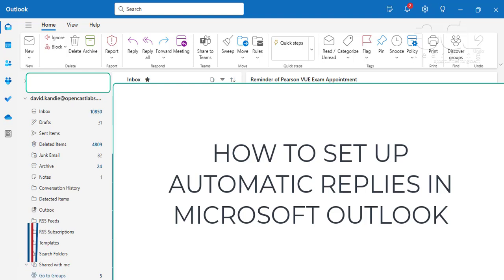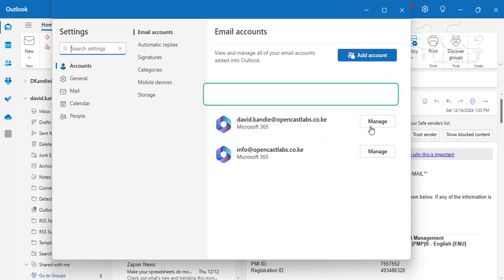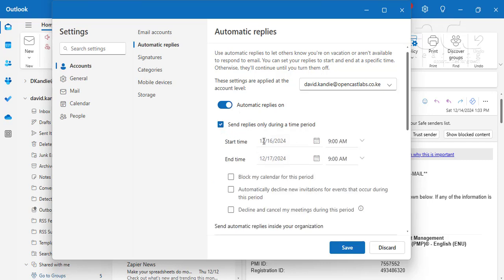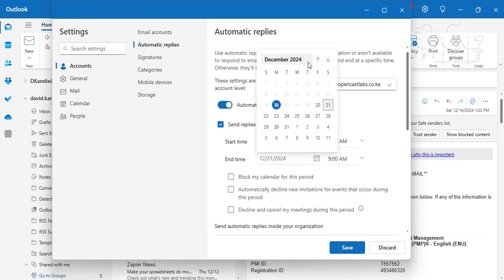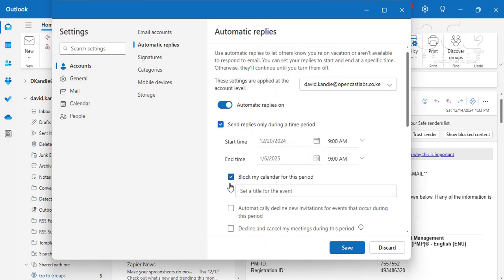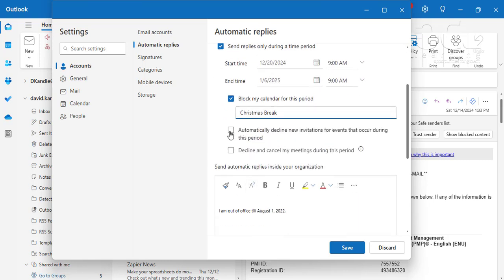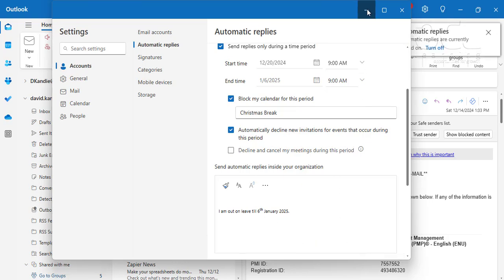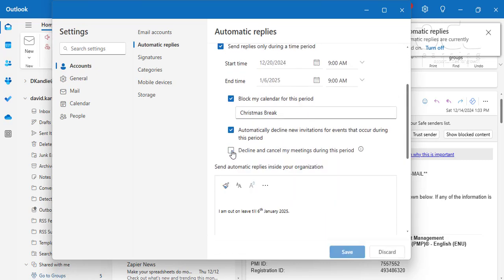How to Set Up Out-of-Office Replies in Outlook | Step-by-Step Guide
Going on vacation or need to step away from your inbox? Learn how to set up out-of-office replies in Microsoft Outlook quickly and easily! This step-by-step tutorial covers everything you need to automate your email responses, ensuring your contacts are informed while you're away. Perfect for Outlook beginners and pros alike!